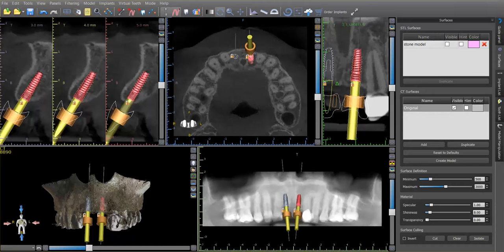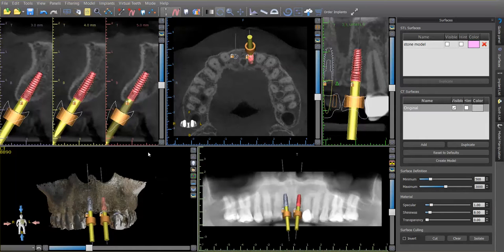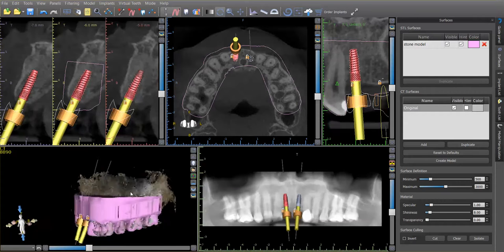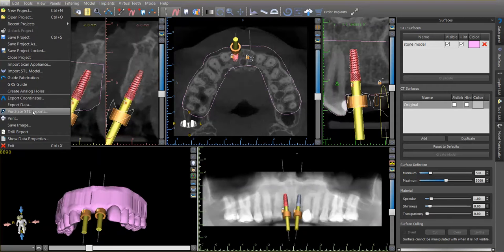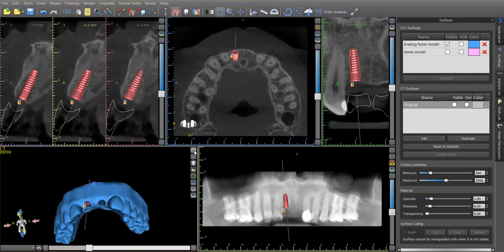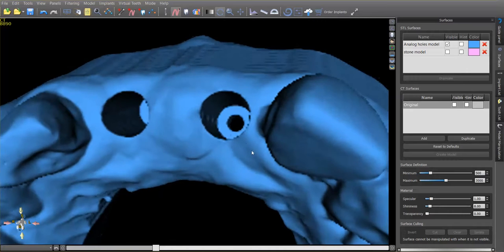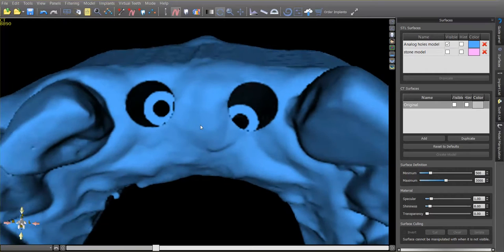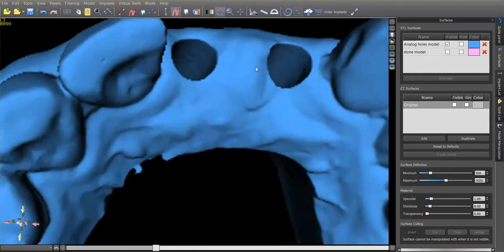How to create implant restorations before even doing the surgery!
This video shows how to create a model with holes for implant analogs that correspond exactly to the same position as is planned in the guided surgery.  This allows you to fabricate abutments and temporaries that can be ready to deliver at the time of surgery